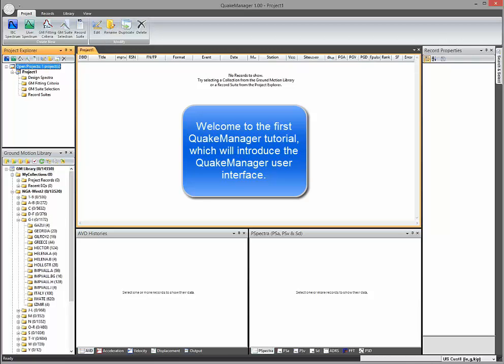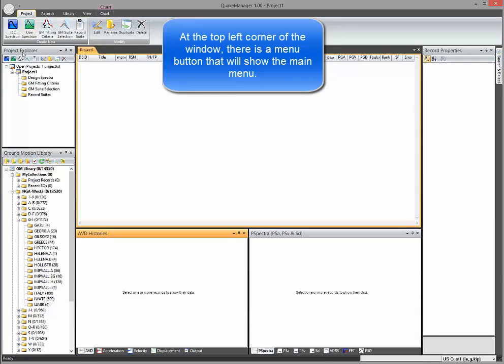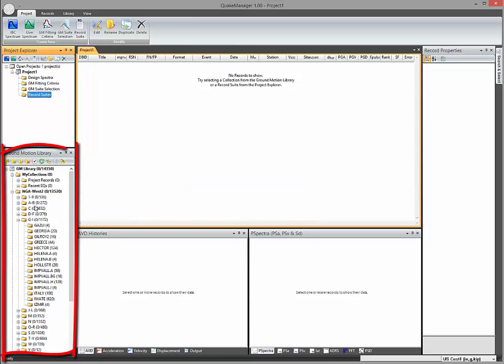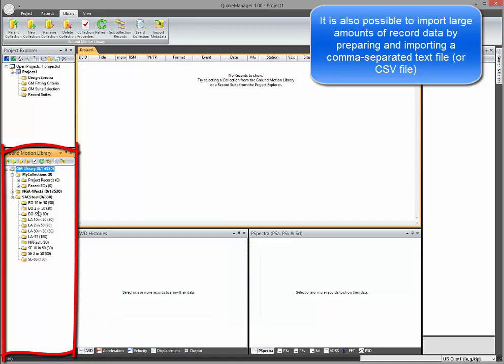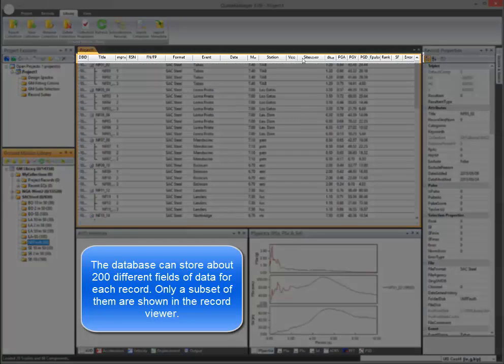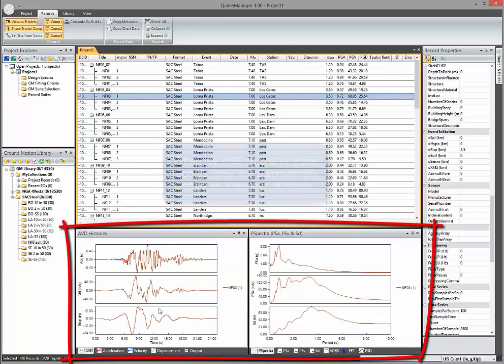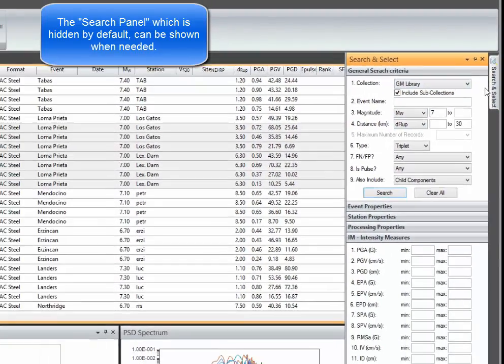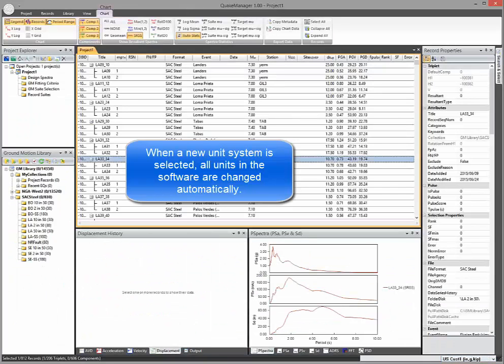Introduction to QuakeManager User Interface